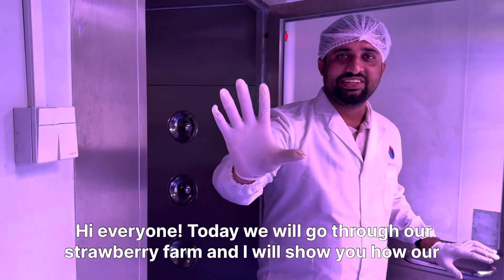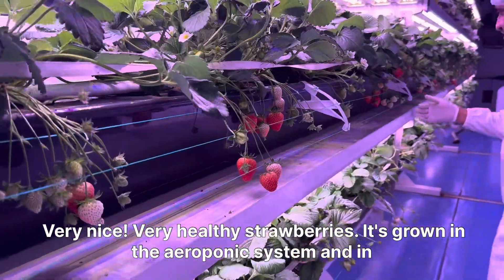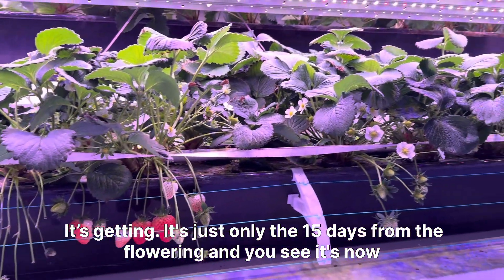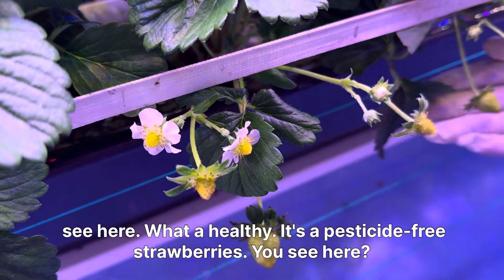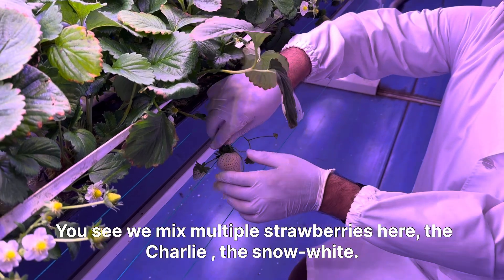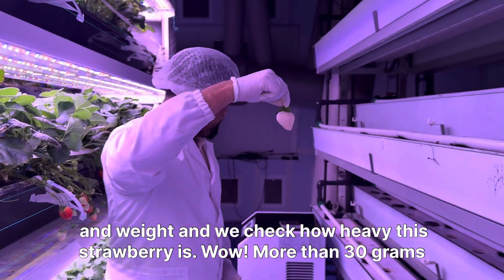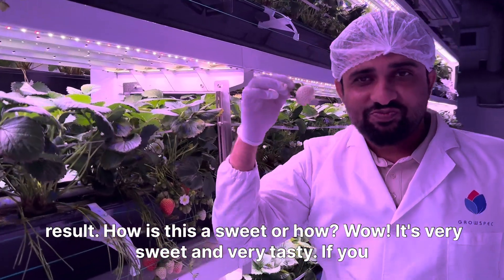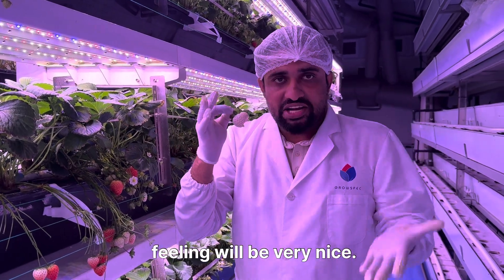Aeroponic Strawberry Farming 🍓 | Inside Growspec High-Tech Container Farm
🍓 Step inside the future of strawberry farming!
In this video, we showcase the Growspec Aeroponic Strawberry Container Farm — a fully automated, high-tech indoor system that grows premium strawberries all year round.

🌱 What you’ll see inside:
✅ Multi-layer aeroponic growing racks
✅ Precise climate control & LED grow lights
✅ Efficient use of water & energy
✅ Fresh, pesticide-free strawberries grown indoors
✅ Scalable solutions for commercial & urban farming

This system is designed for commercial growers, agri-tech investors, and urban farmers who want to maximize yield, reduce costs, and meet growing demand for premium strawberries.

🚀 Growspec — Smart Farming. Sustainable Future.